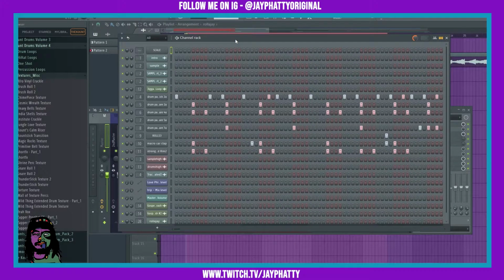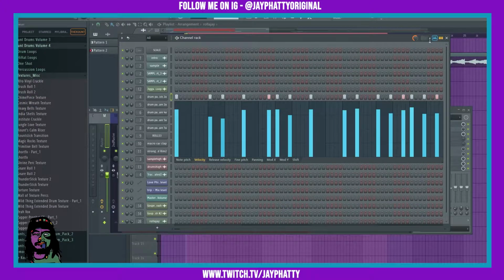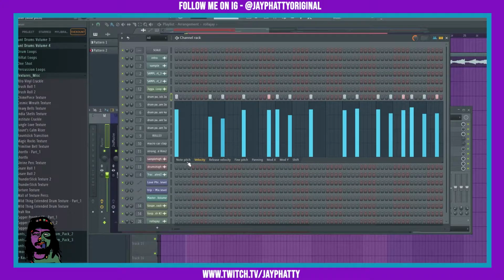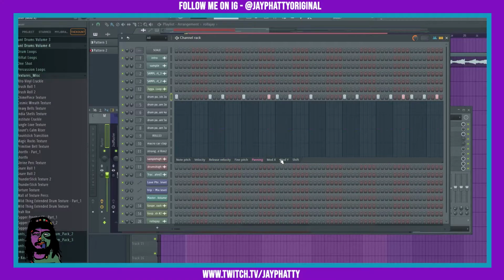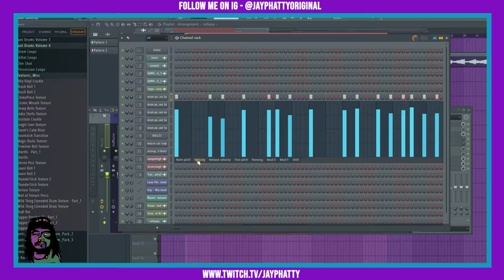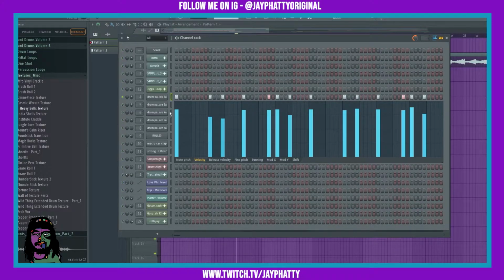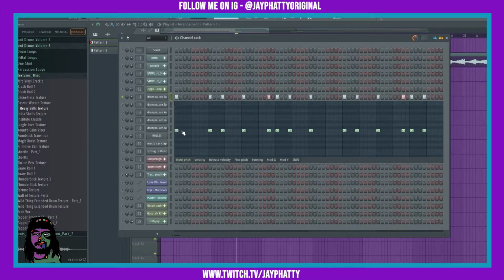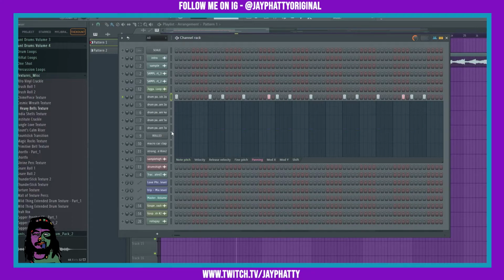Graph Editor Is MAJOR Drum Sauce In FL Studio 20 - Tips & Tricks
Today we talk about the graph editor in FL Studio 20! Much love y'all!